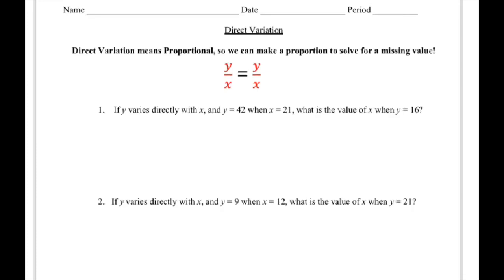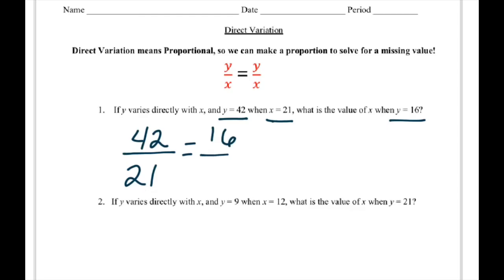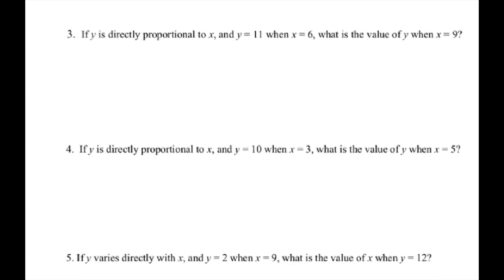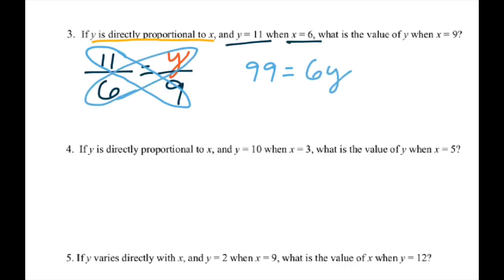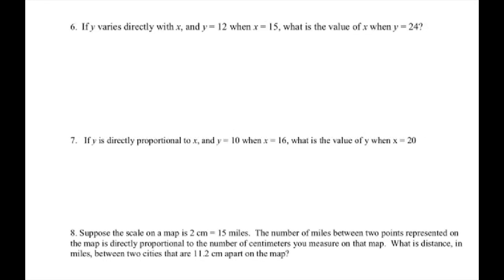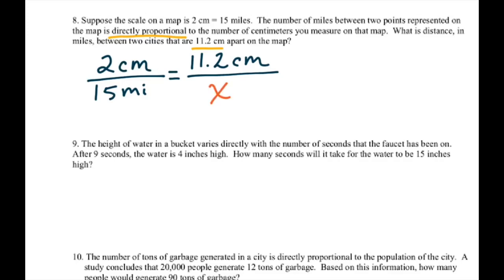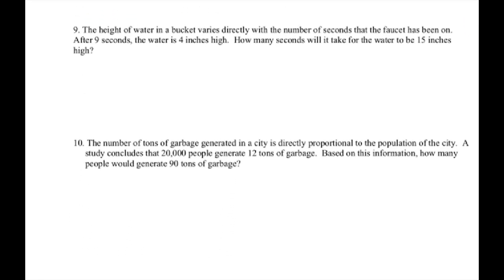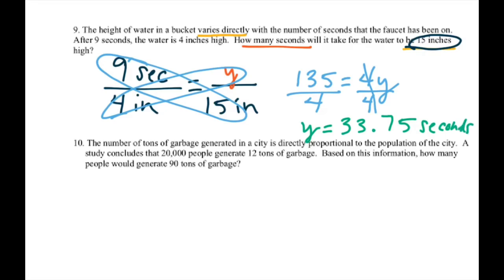Day 11 Direct Variation